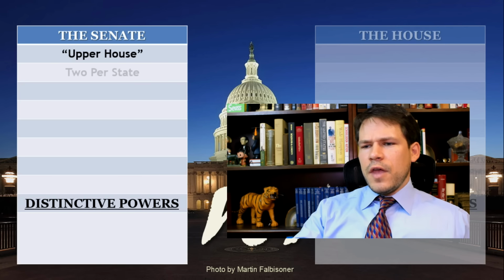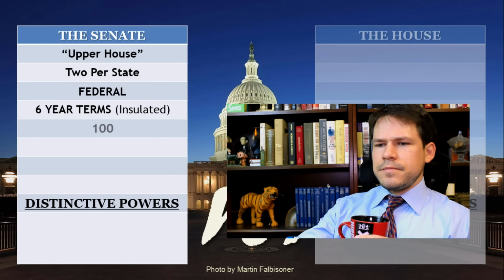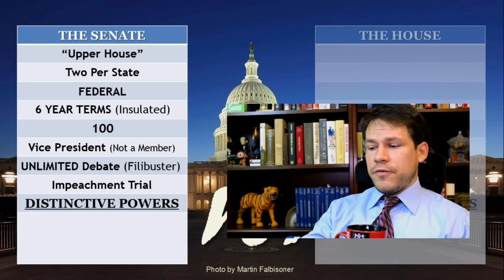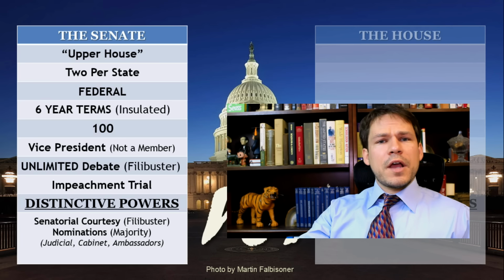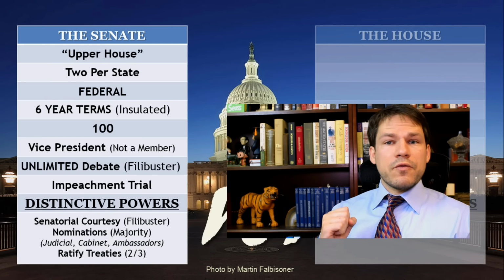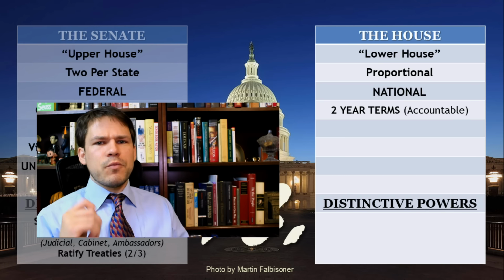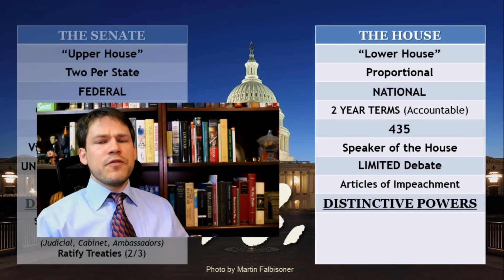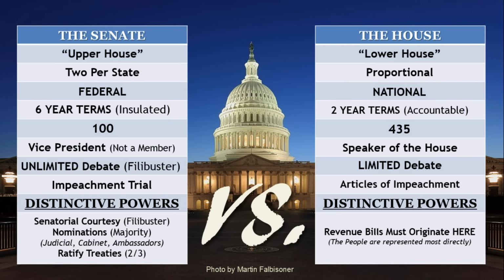The Senate and the House of Representatives Explained (Congress - AP Government Review)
Tom Richey explains the powers of the distinctive characteristics of the two houses of the United States Congress: the Senate and the House of Representatives.  The Senate is the Upper House of Congress where all states are represented equally in a small legislative body with aristocratic traditions.  The House of Representatives, or Lower House, is a larger body with seats apportioned based on population.  In addition to its unique aristocratic traditions of "senatorial courtesy," the Senate has the distinct powers of ratifying treaties and confirming presidential appointments to the federal bench, the cabinet, and of foreign ambassadors.  The House, being closest to the people and elected more often, has the sole authority to initiate revenue (taxation) bills.

This material can be found in Chapter 12 of the Edwards text for AP Government in case anyone cares.